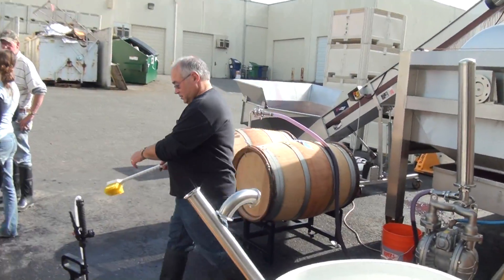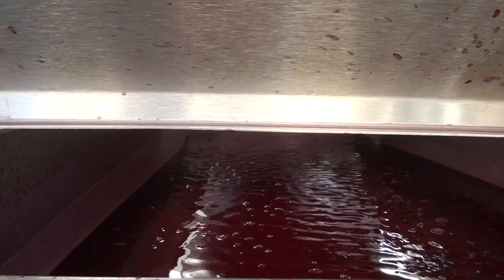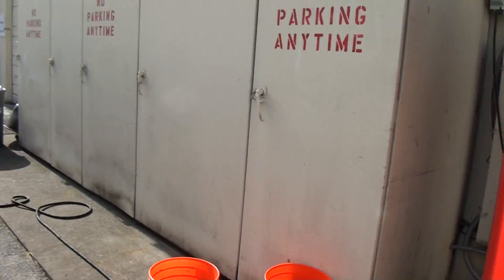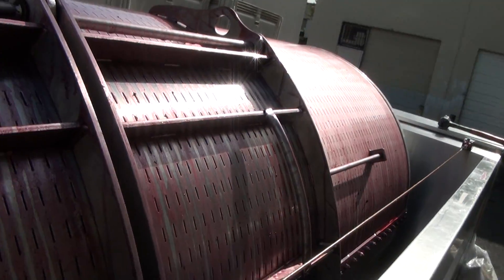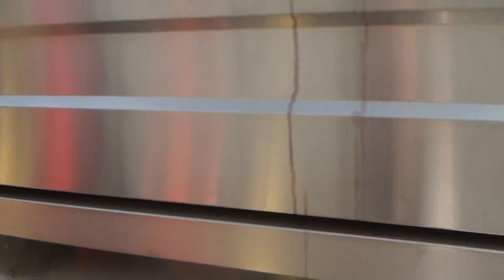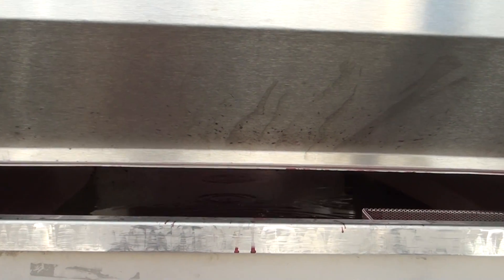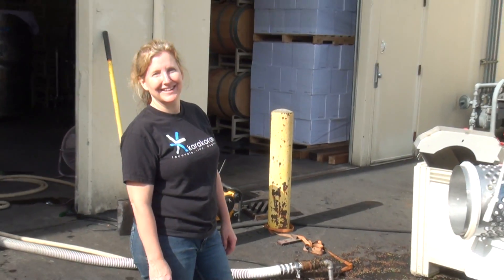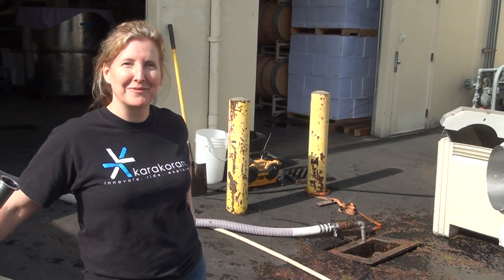Convergence Zone Cellars Crushing 101 5/6 Parallel Winos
A well anticipated visit by the Parallel Winos LIVE host Antoine Pin to the Convergence Zone Cellars (CZ Cellars) tasting room in Woodinville WA. Watch the following Videos including an Intro, a barrel tasting and production snippets. Enjoy.
Host: Antoine Pin @winos_cellars / Guest: Scott Greenberg @czcellars

Special thanks to:
Nick Nanry: @nicknanry